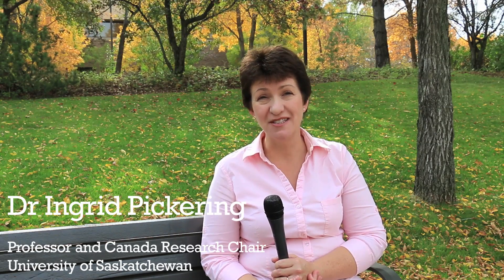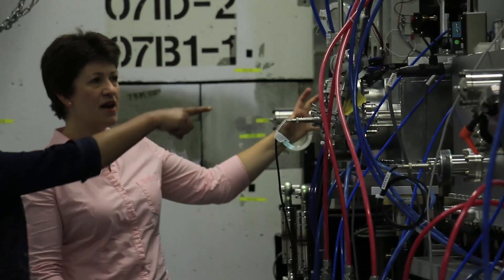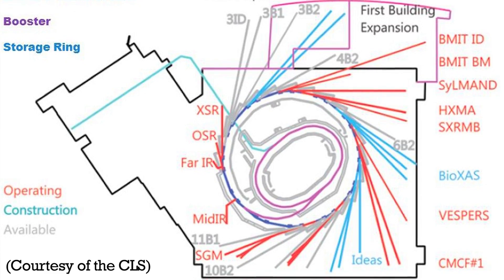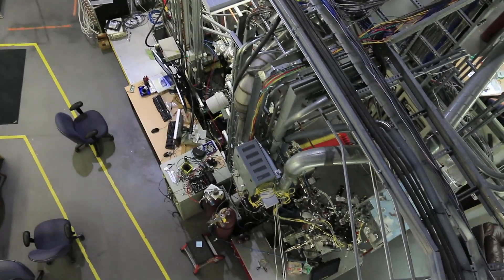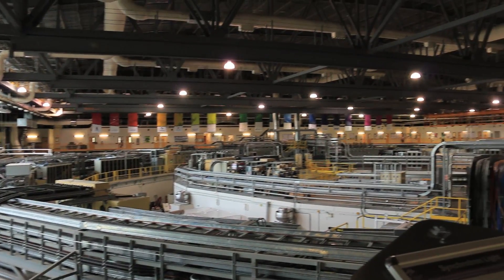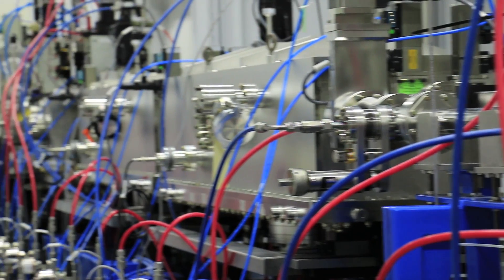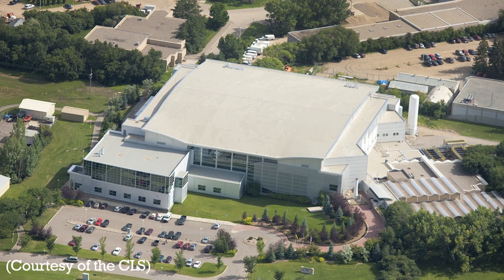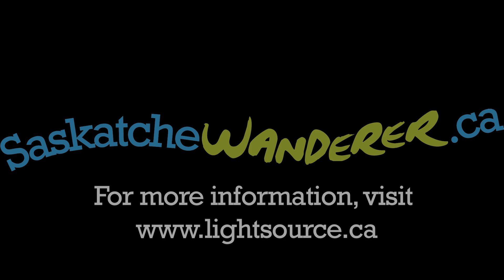Saskatchewan: Home to Canada's Synchrotron!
Saskatoon is home to Canada's only Synchrotron! I met up with Dr Ingrid Pickering, Professor and Canada Research Chair at the University of Saskatchewan!